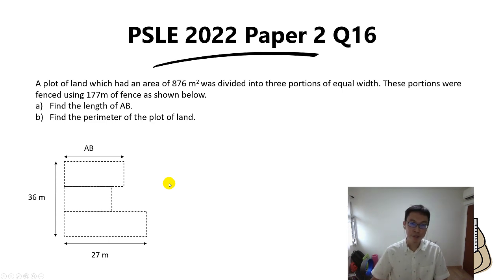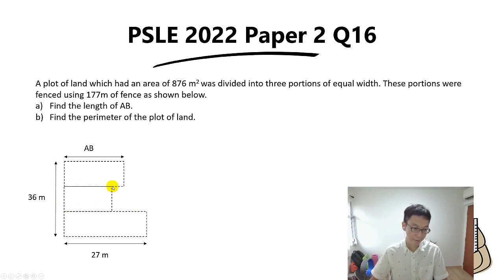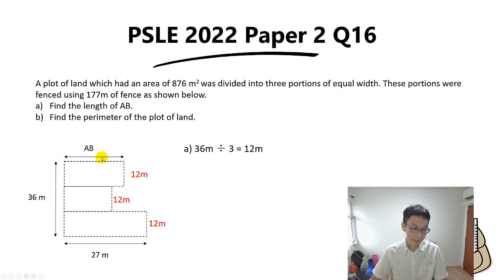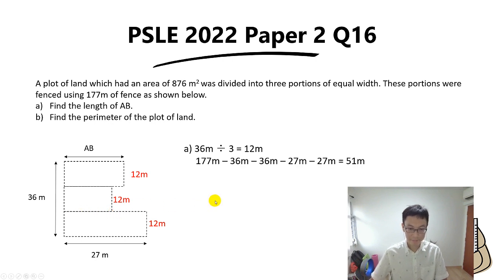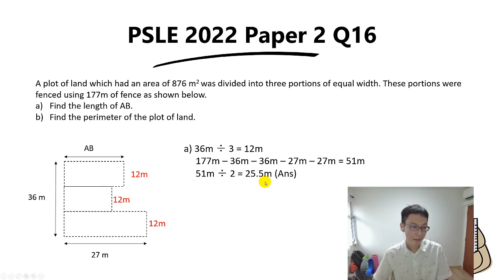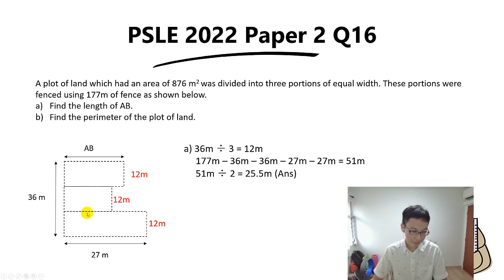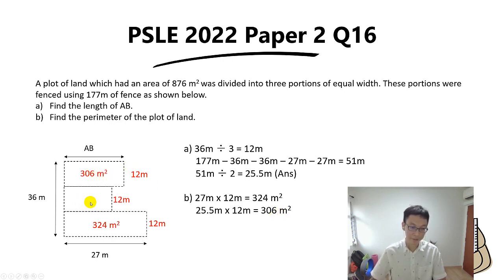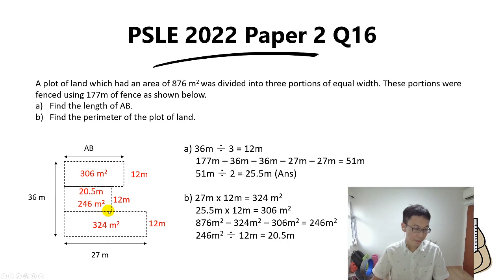PSLE Math 2022 Paper 2 Q16 Walkthrough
This is a walkthrough of PSLE Math 2022 Paper 2 Q16.

This is an area and perimeter question that involves "fences".